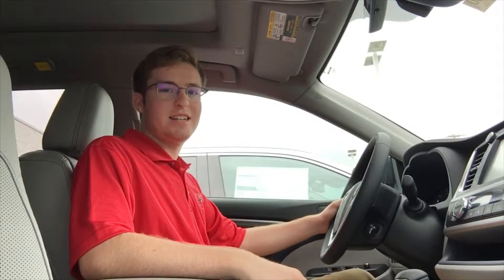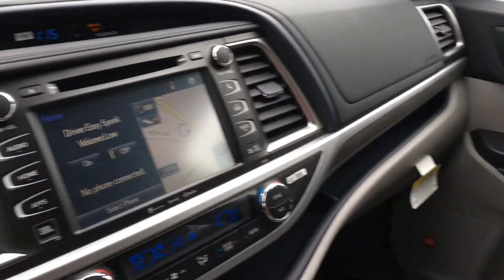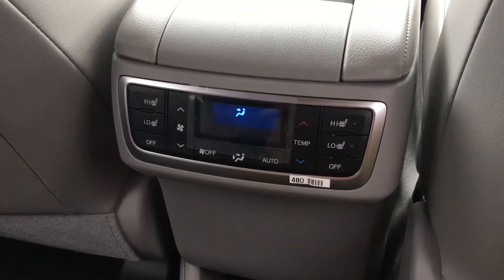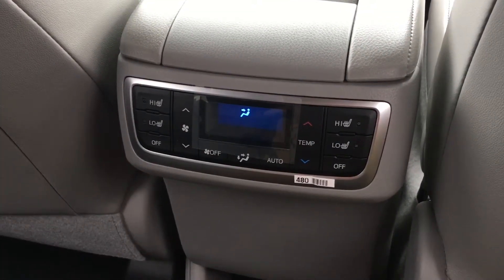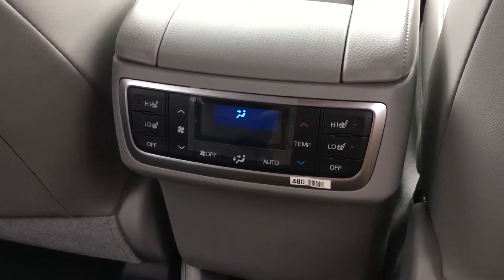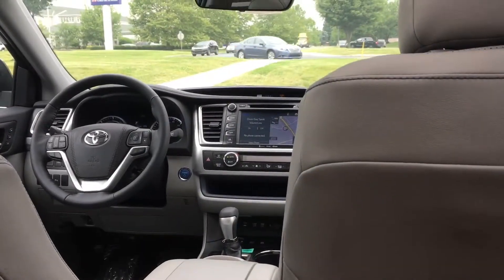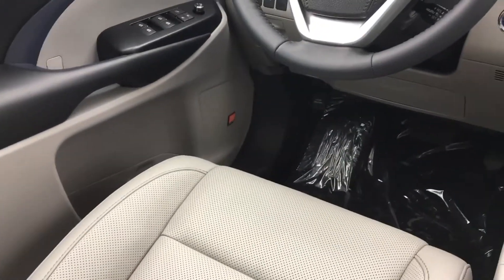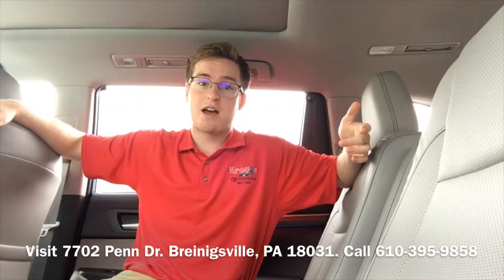2019 Highlander Hybrid @ Krause Toyota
Perfect for families or any big road trip, the 2019 Toyota Highlander Hybrid is spacious, efficient, and chock full of amazing features. Come on down to Krause Toyota today to see it for yourself